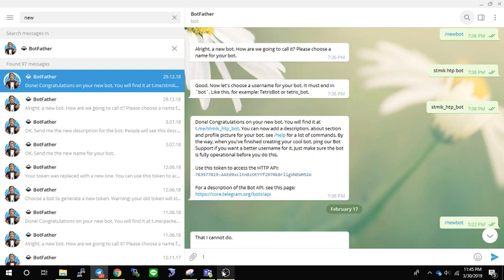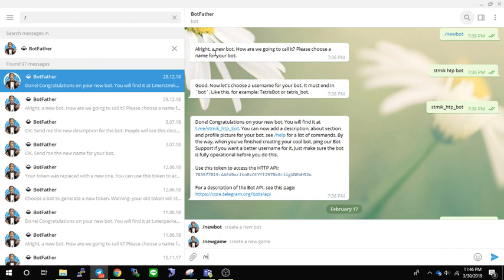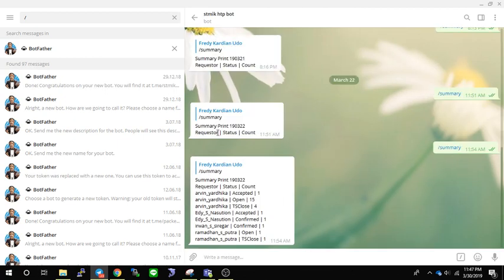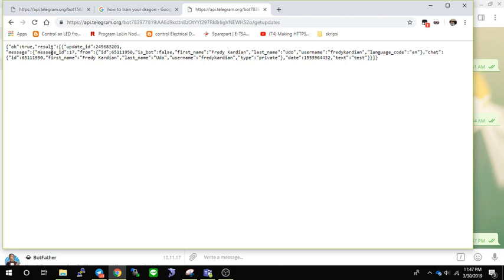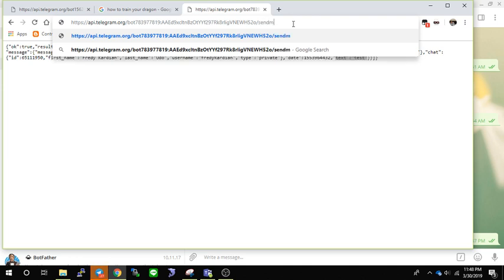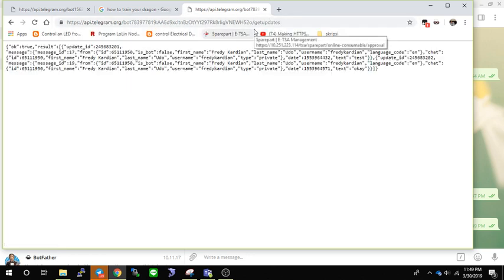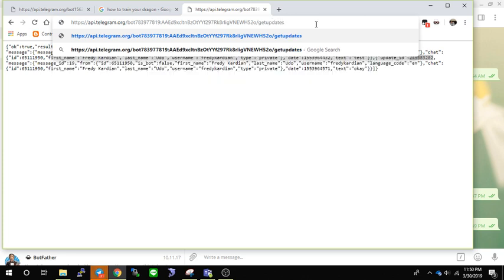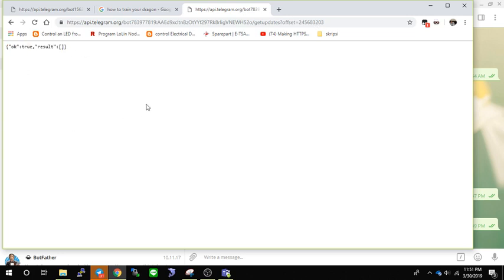My First Mini Tutorial - How To Create Telegram Bot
How to create a telegram bot, how it's works using Telegram HTTP API.